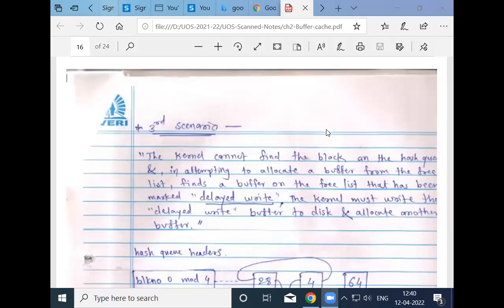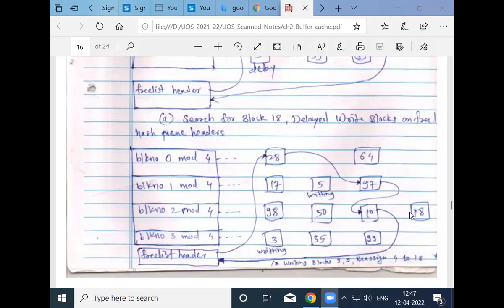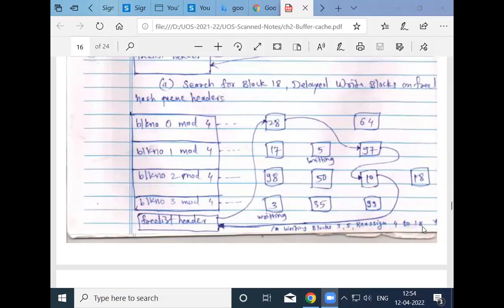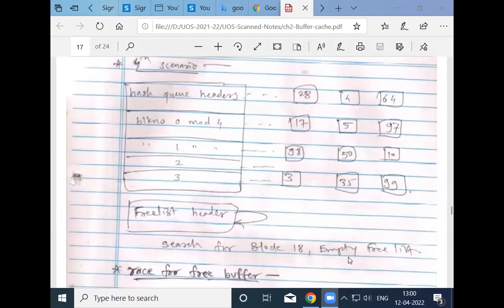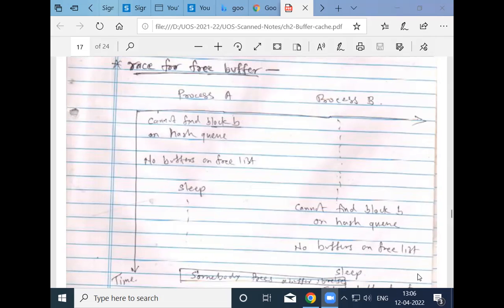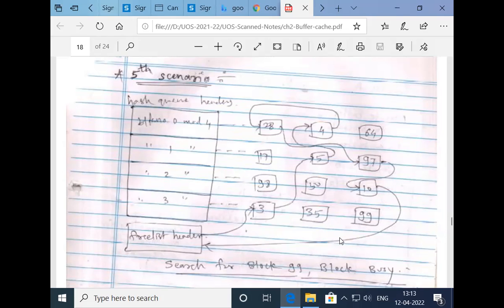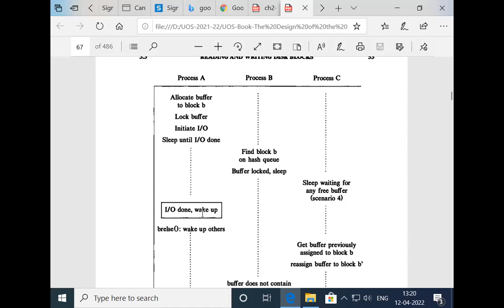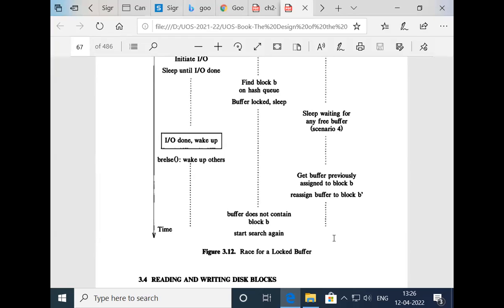13th lecture UOS 13 04 2022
3rd ,4th and 5th scenario